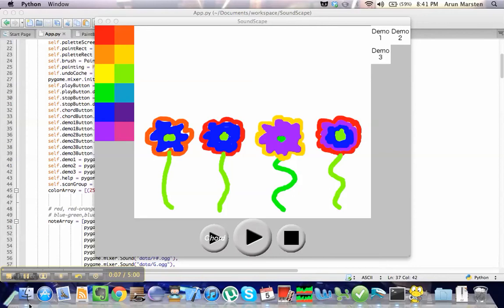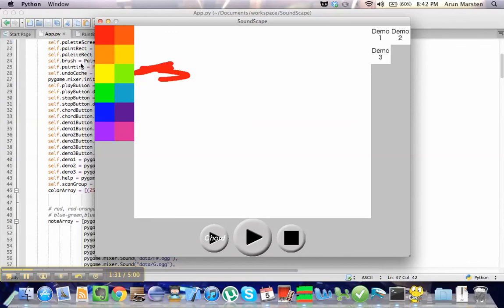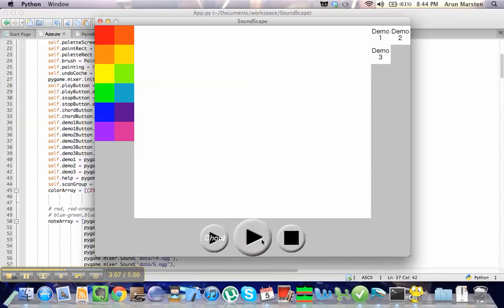SoundScape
Arun Marsten's 15-112 Term Project